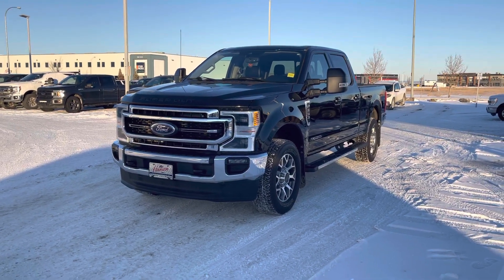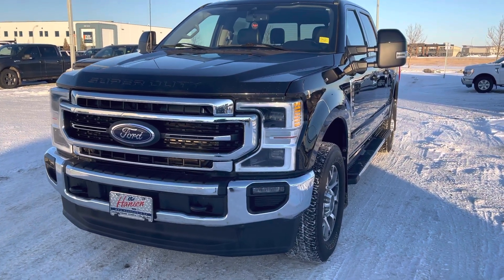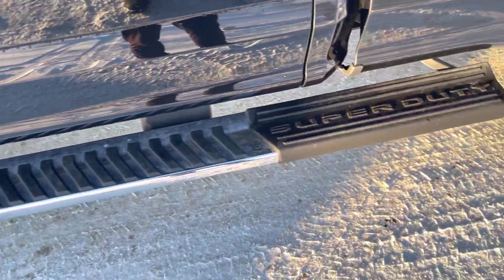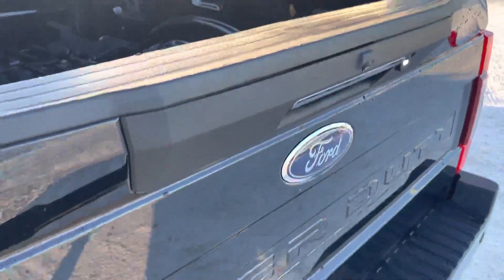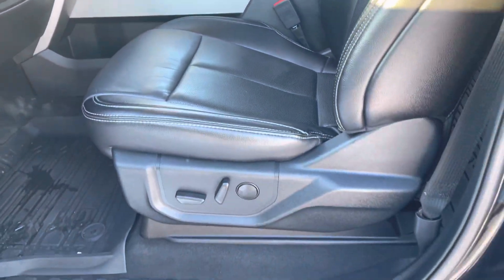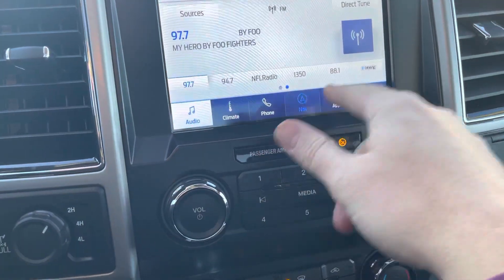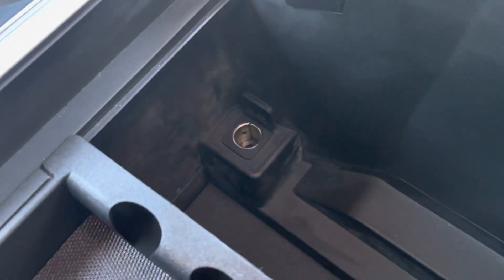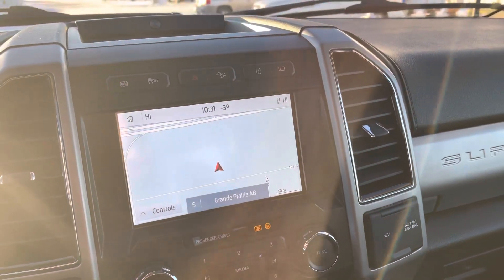2021 Ford F-350 Lariat Ultimate walkaround video 59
Come for a tour with me on this beautiful black lariat ultimate with a 6.7 L power stroke diesel.